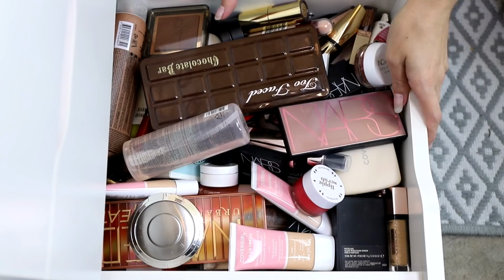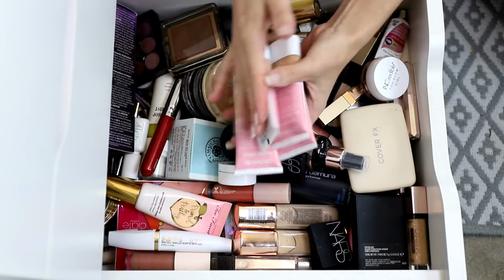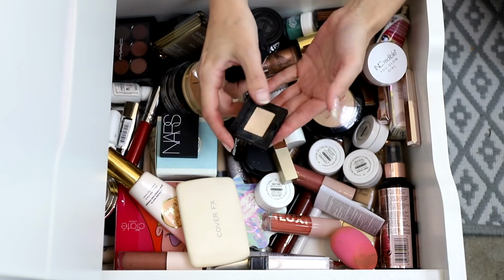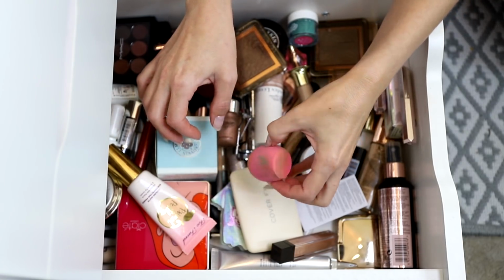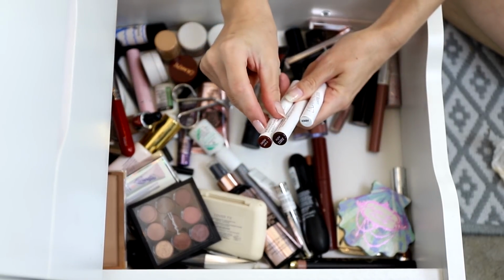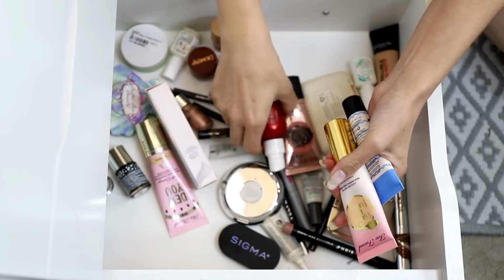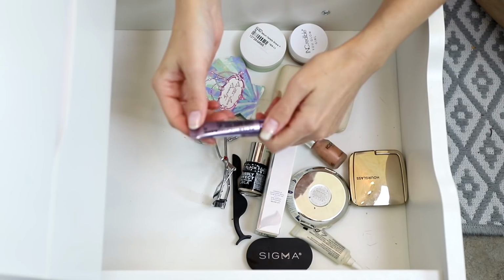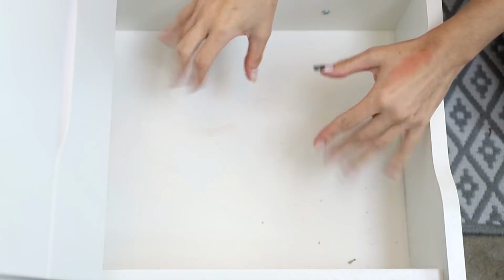THE DECLUTTER DRAWER #2 - December 2020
Welcome to the Declutter Drawer! I've been hoarding away makeup & skincare products that I want to declutter and it's finally time to empty out the drawer again!